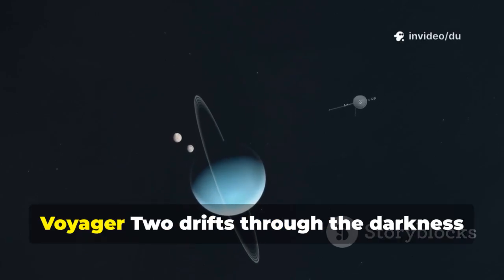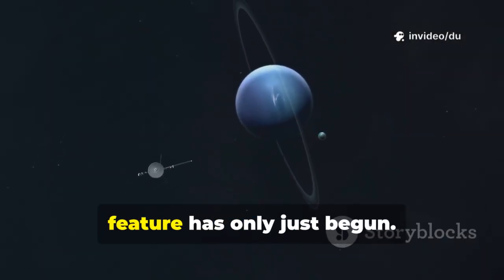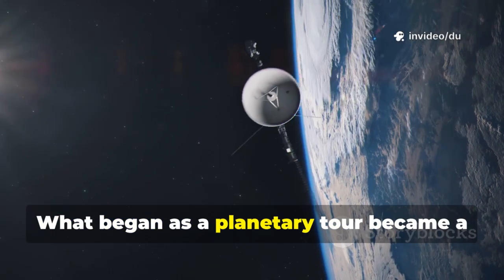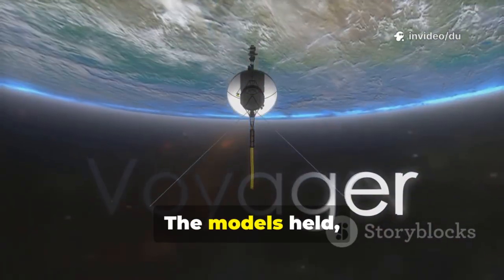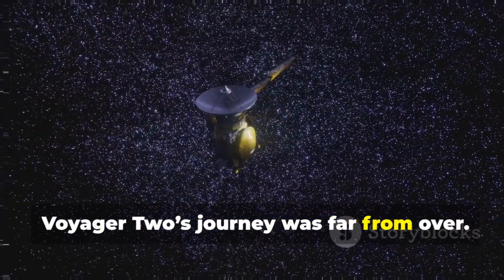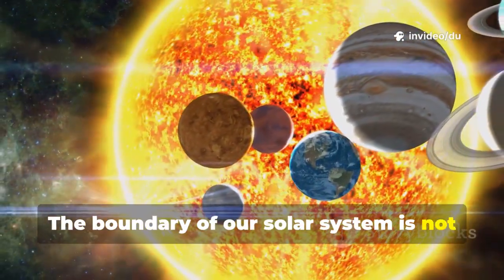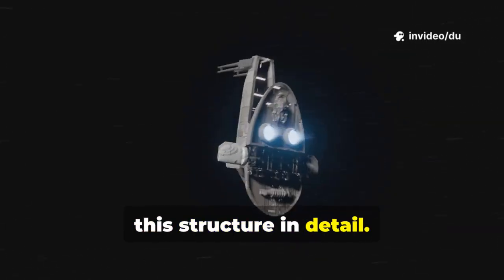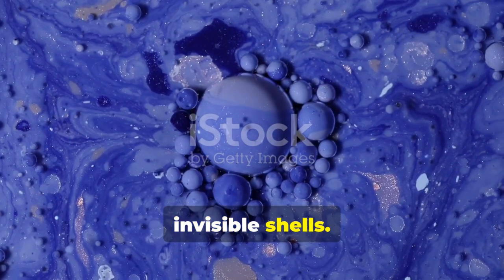Voyager 2 Unveils Shocking Discovery That Redefines Our Understanding of the Universe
NASA’s Voyager 2 has unveiled a shocking discovery that challenges existing theories about the universe. This breakthrough is set to transform space science and deepen our comprehension of the cosmos, marking a new era in astronomical exploration.